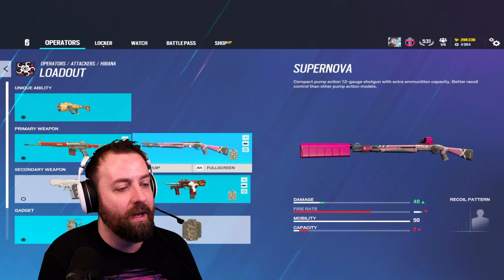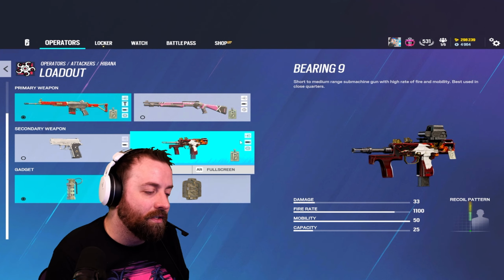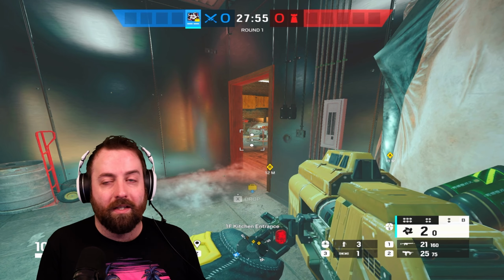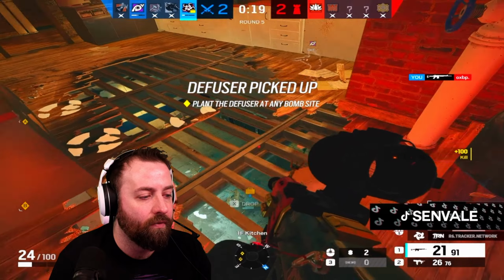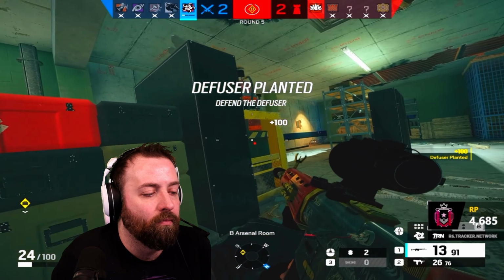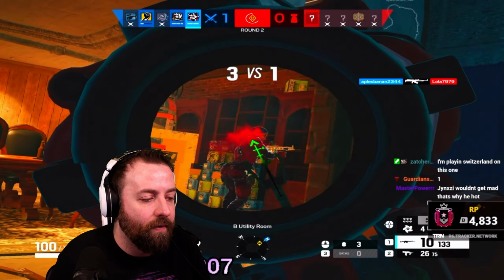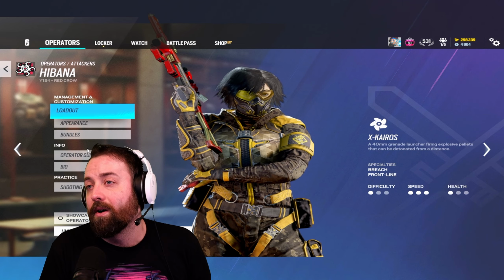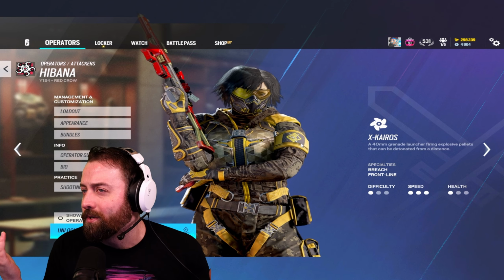How to Play Hibana! Operator Guide 2024! - Rainbow Six Siege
Today we are talking all about how to play as Hibana in Rainbow Six Siege! Talking all about her kit, best way to play as Hibana, how to her Kairos Launcher, and how to win, rank up, and FRAG OUT as Hibana! Hibana is THE HATCH OPENER in Siege, and is one of the best hard breachers you can bring on attack! Hope you guys enjoy!

Intro - 0:00
Hibana's Loadout - 0:46
Kairos Launcher - 2:08
Dealing with Impact Tricking - 3:16
Hibana Gameplay - 5:23
Ending Points - 13:38
Outro - 14:52